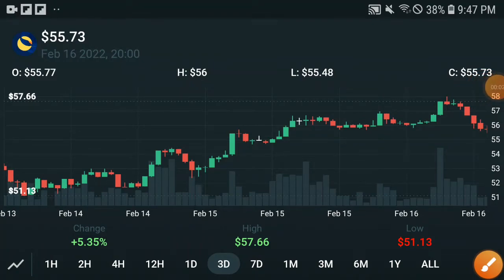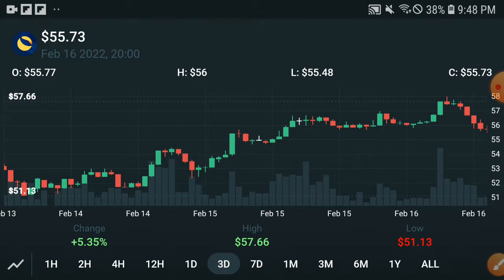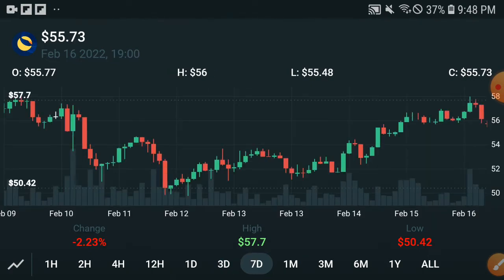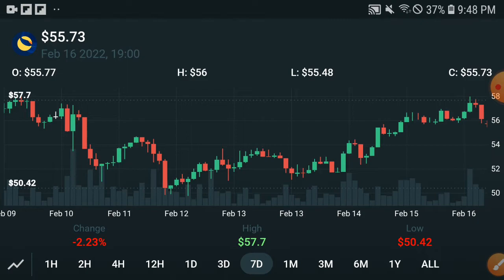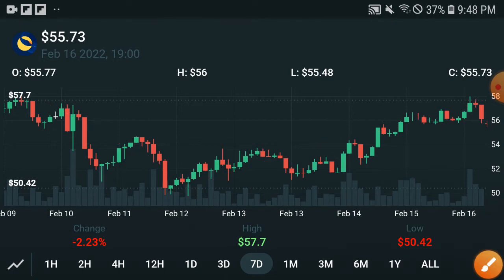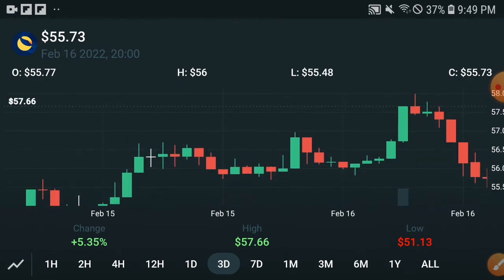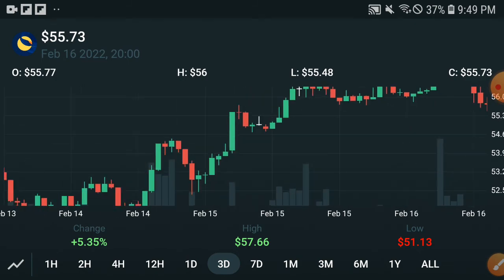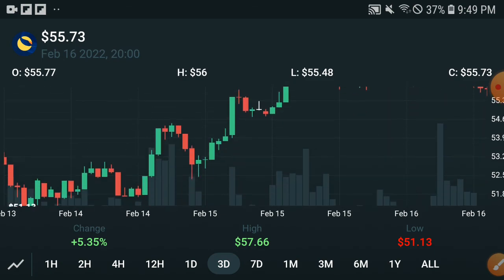Terra Emergency News || Terra Luna Price Prediction! Terra Luna Today Update